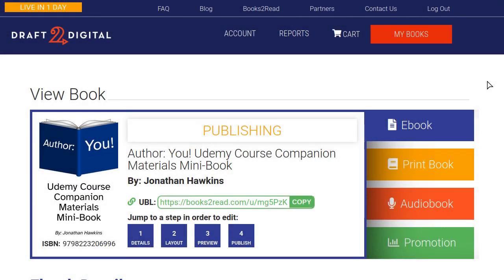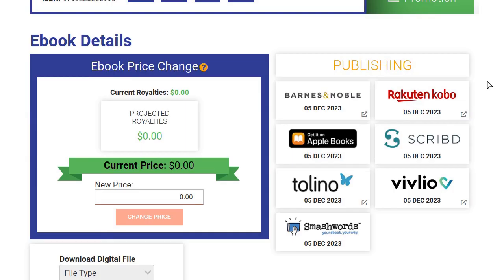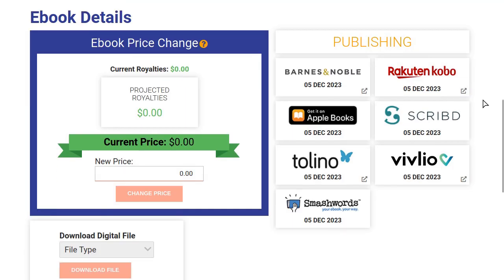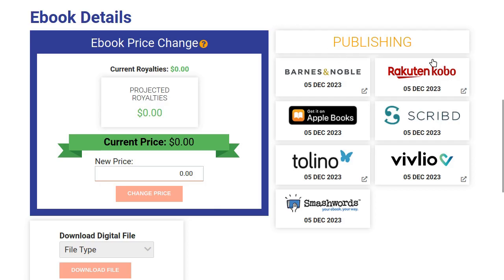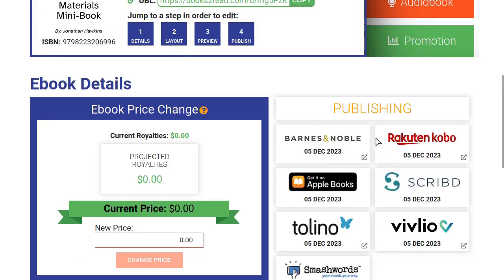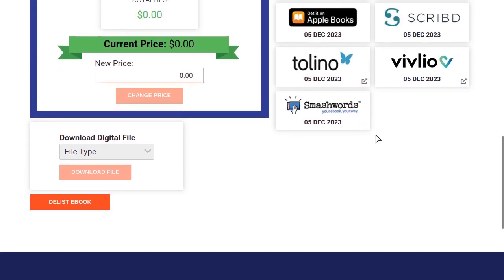How to make pricing changes & view publishing status on Draft2Digital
This video shows you how to change the price you set for your book, as well as where to find the publishing status for each individual storefront that you opted into.